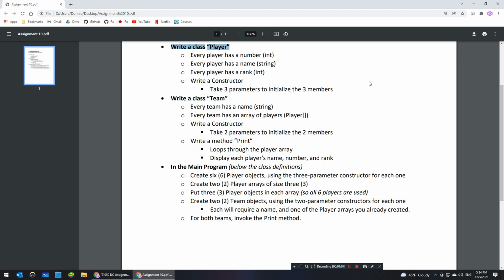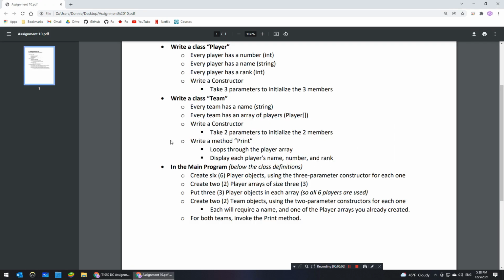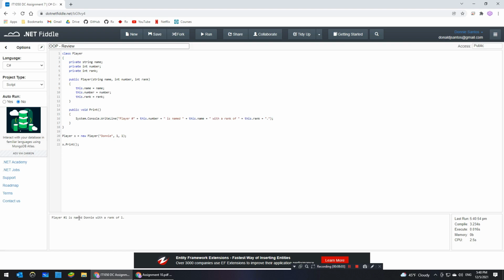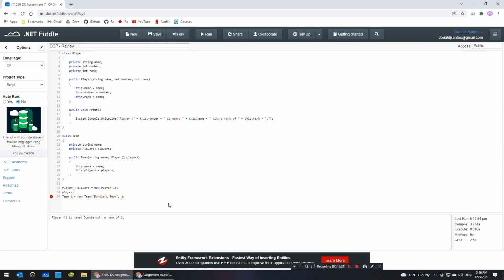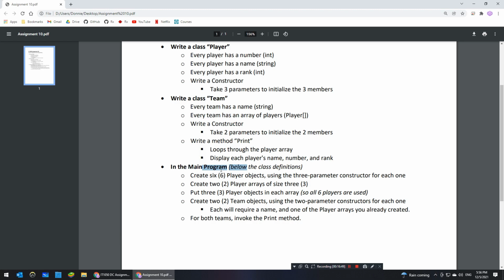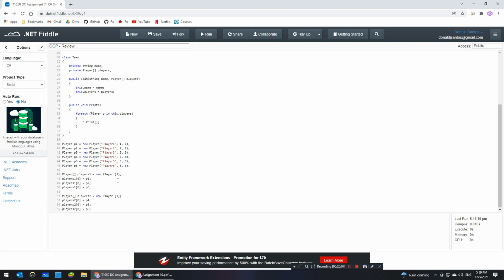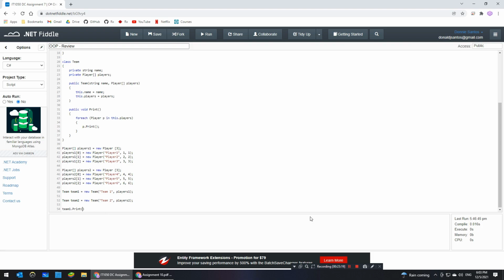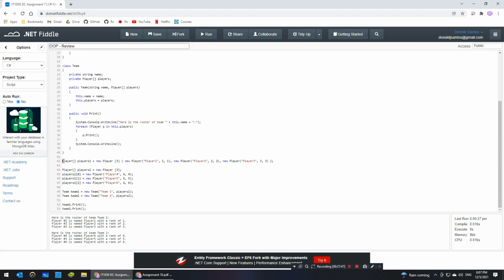C# First Semester Practice Assignment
In this video I code and narrate an implementation of a C# assignment that covers some of the fundamentals that you learn in a 1st semester programming class.